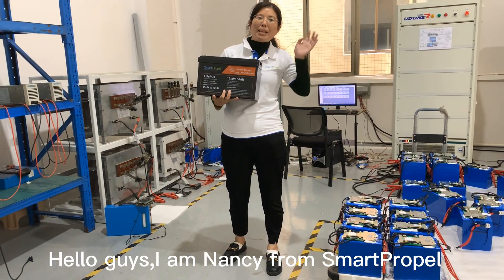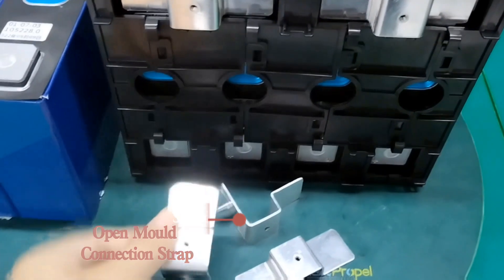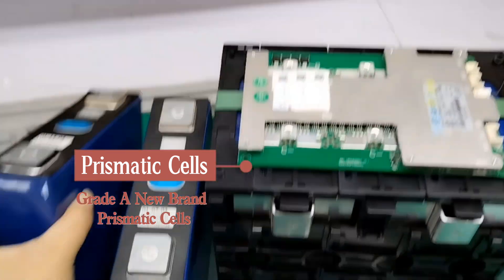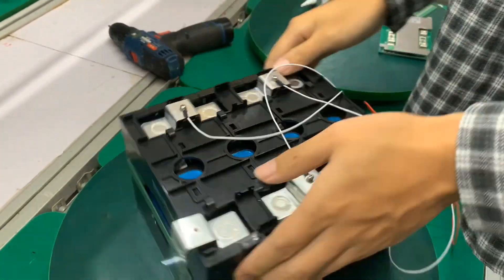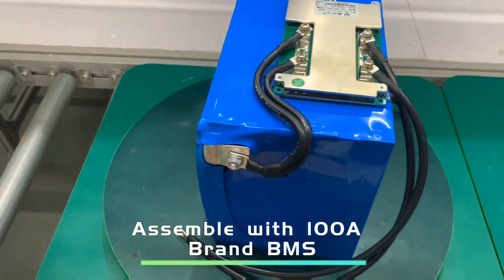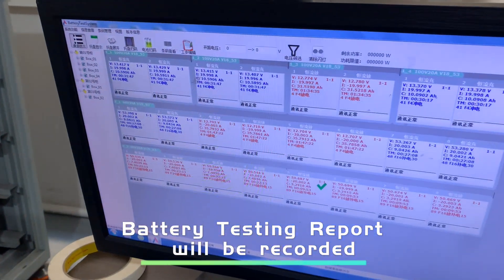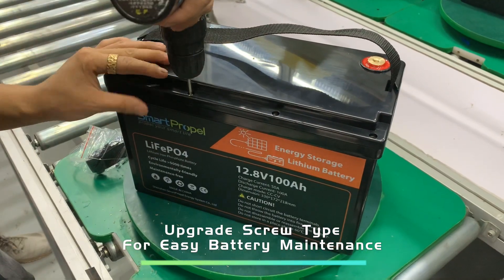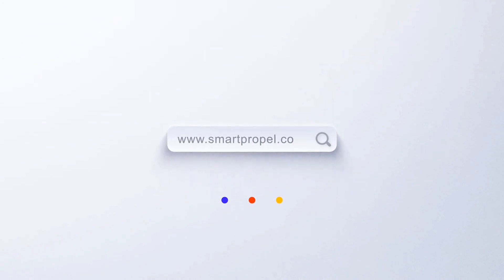Comprehensive Production Guide — How High Quality 12V LFP Battery Produced in Factory?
12V 100Ah | 12V 200Ah is our hot selling models on the global market!
SmartPropel is a lithium battery factory with more than 15 years experience in the lithium battery field.
From this video, we show you how you our SmartPropel High Quality Lithium Battery Produced.
SmartPropel 12V 100AH | 12V 200AH battery have below exclusive advantages than other factories:
◉ Upgraded shells, Battery Maintenance, easy open shell for BMS replacement
◉  IPX8 waterproof protection(Higher than IP65) with certification testing report provided
◉  Grade A Brand NEW  High quality Cells and Brand BMS
◉  Advanced technology craft. Bracket/EPE/Epoxy/PVC, 4 advanced steps for battery highest level protection which highly ensure battery pack performace and long cycle life, extremly safety.